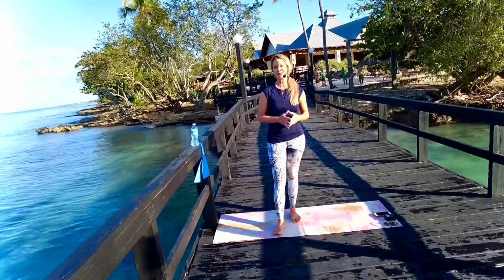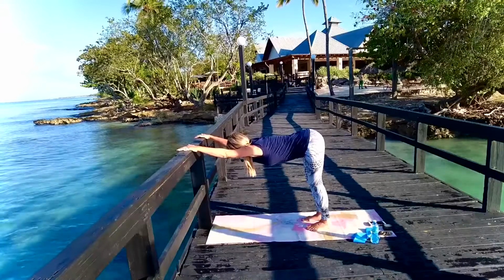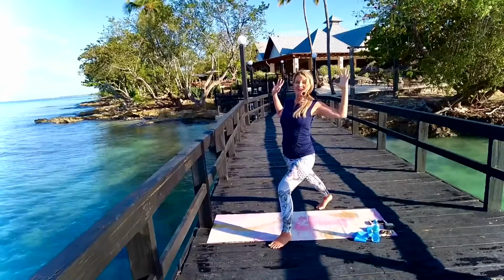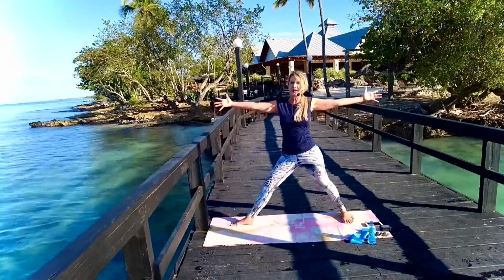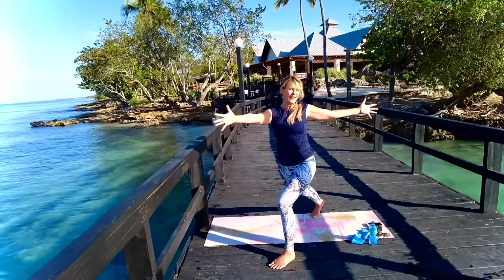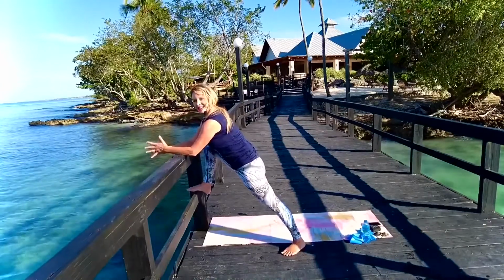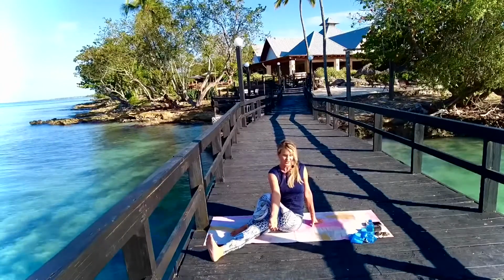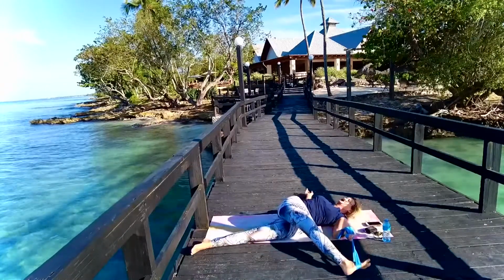International Yoga | Kim | 6.18.21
Time for a virtual vacation with this International Yoga class. Instructor Kim takes you to paradise: La Romana! Improve your flexibility and yoga flows on the bridge. This is intermediate level. You’ll need a mat, chair, and a strap.